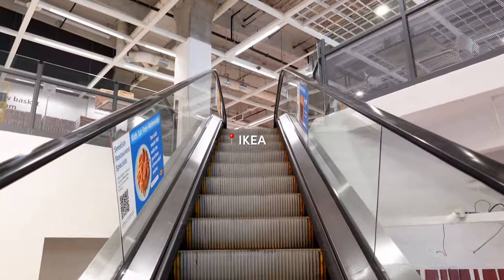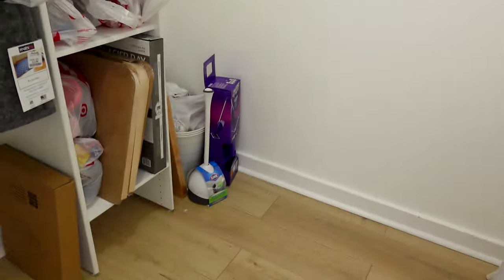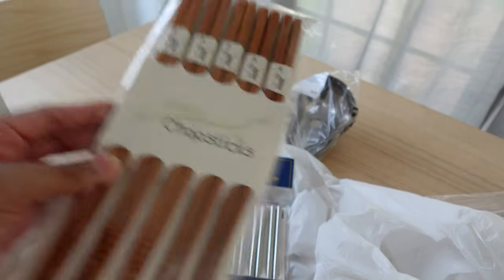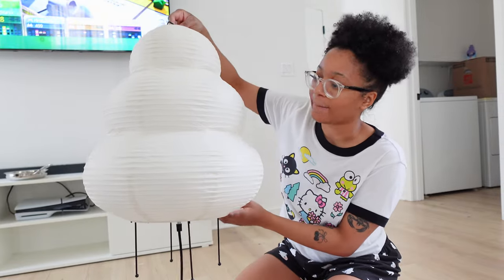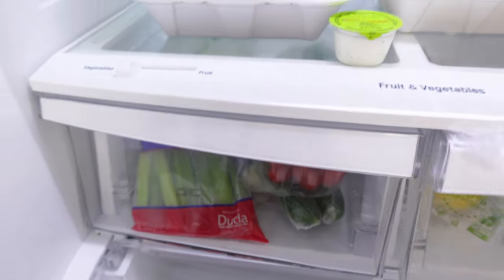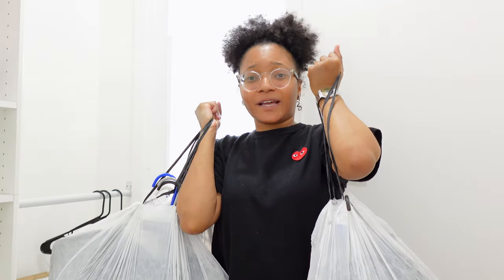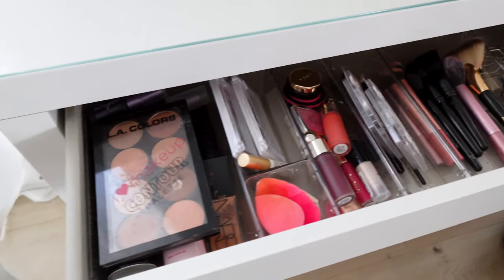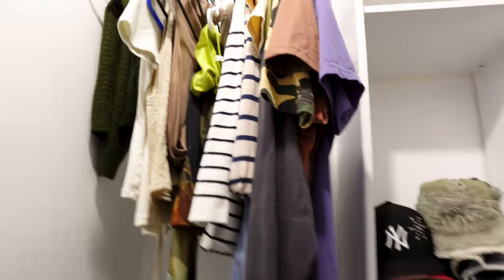MOVING VLOG 📦: empty home tour, unpacking, organizing, settling in, living with my boyfriend, etc.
hey, pattycakes! guess who's moving?! yup, let's check out the new crib together. i hope you enjoy the video and don’t forget to like this video/leave a comment down below if you did! :)

timestamps:
0:00 » preview / intro: ikea trip
1:07 » home tour
3:25 » building furniture / huge unboxing
6:41 » cleaning, grocery shopping, unboxing
8:22 » new additions to the house
10:35 » new additions / closet organization
12:29 » grwm / vanity + bathroom organization
16:27 » outro / preview to next week's video

☆ faqs ☆
name? - patricia
age? - 26
location? - atlanta
ethnicity? - haitian 🇭🇹
what camera do I use? - sony zv-1f
what editing software do i use? - adobe premiere pro

🌱 sub count: 25,619 of you amazing ppl! ily xo